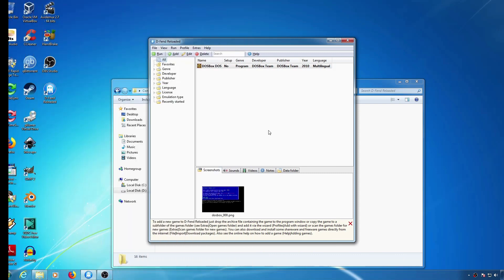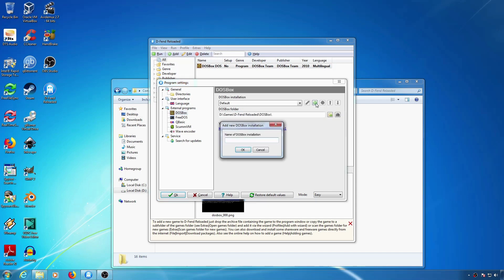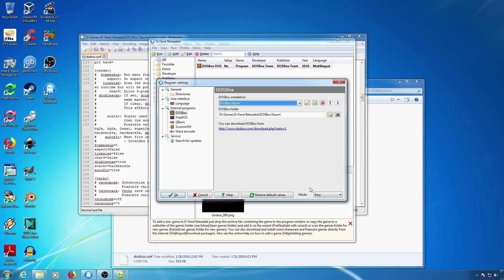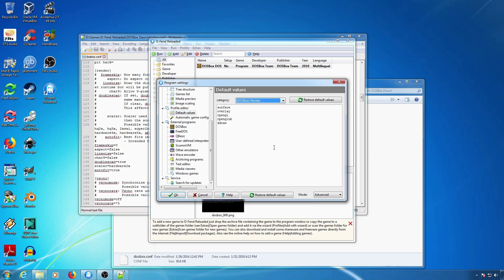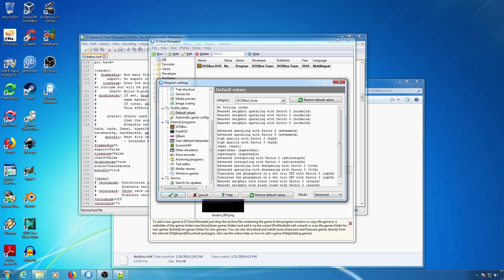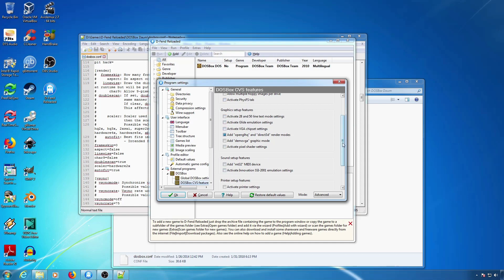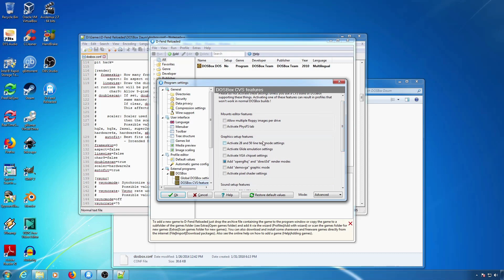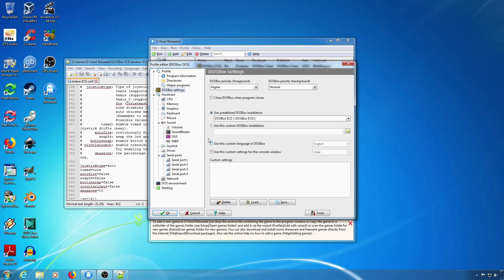Configuring SVN Versions of DOSBox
This video shows you how to add extra settings to D-Fend Reloaded that are available in SVN versions of DOSBox.